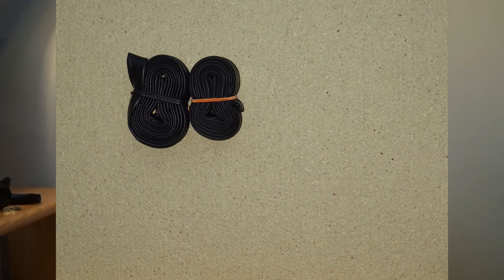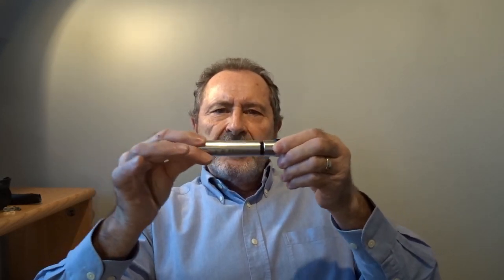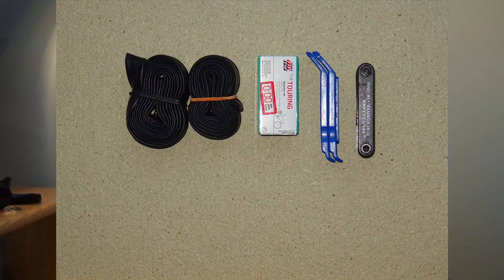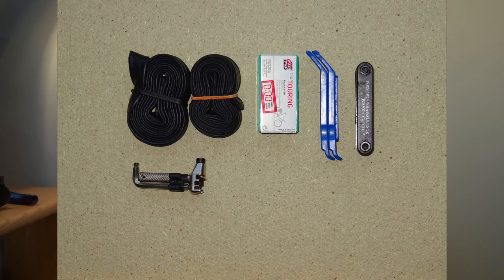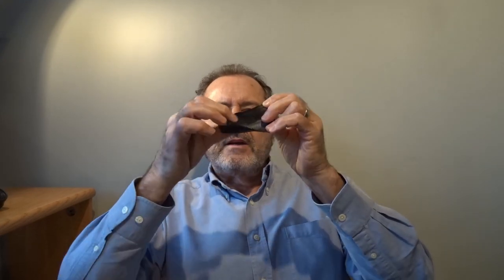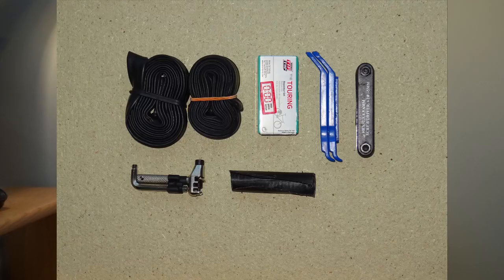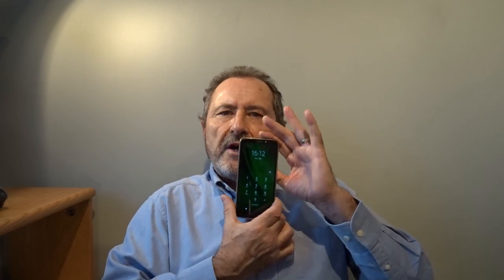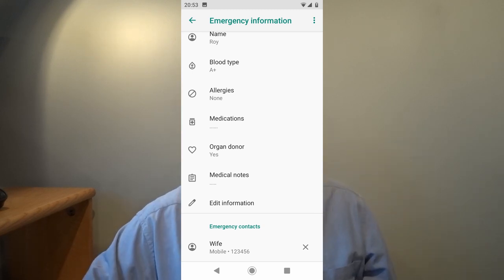I never go out on my bike without this.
These are the basic tools I carry on my bike, some of which may surprise newer cyclists. If you don't want to find yourself stuck on a remote road or trail, take a look and decide for yourself.